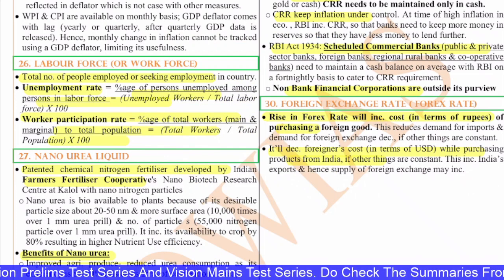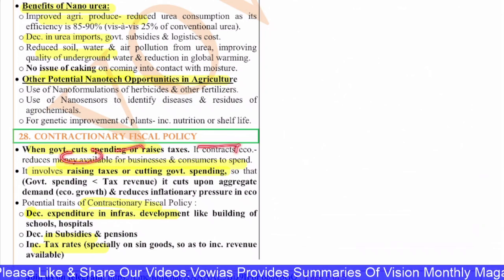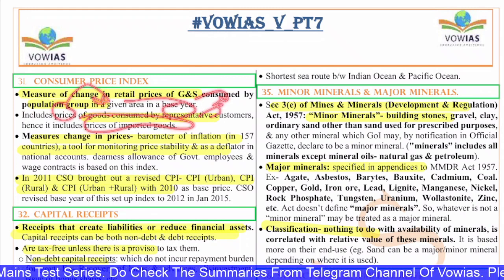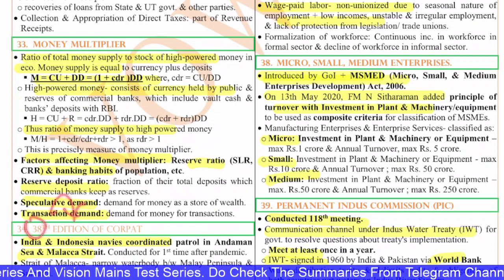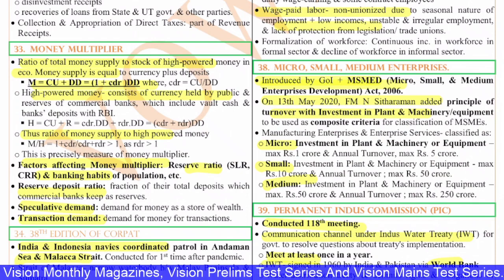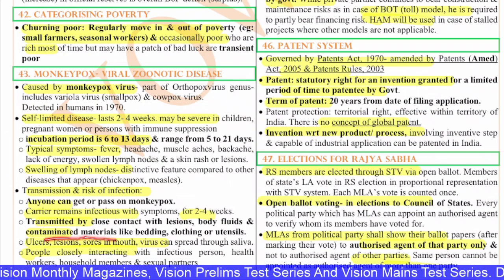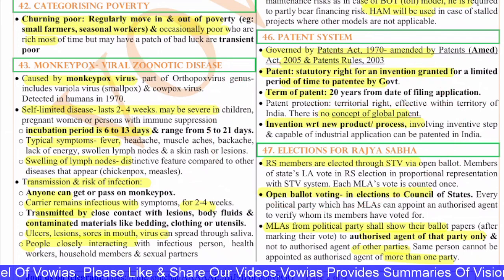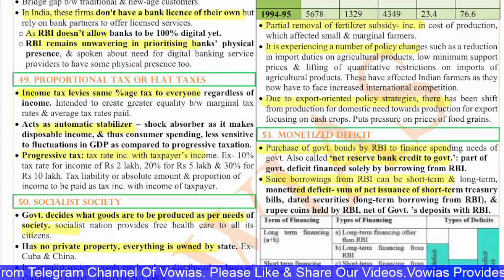VOW DAY - 29 - VISION IAS - PRELIMS TEST - 7 PART - 2 - FREE COVERAGE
1. Initiative opted for is 100 VOW DAYS Program.
3. mobile no. for communication
4. Name
About the initiative: Under the "100 VOW DAY" Program we will cover the following in 100 days in a scheduled manner from 25th Dec 2022 to 15th Apr 2023:
1. VISION IAS Current Affairs Magazine from Apr-22 to Apr-23
2. VISION IAS Prelims Test Series
3. VISION IAS MAINS Test Series